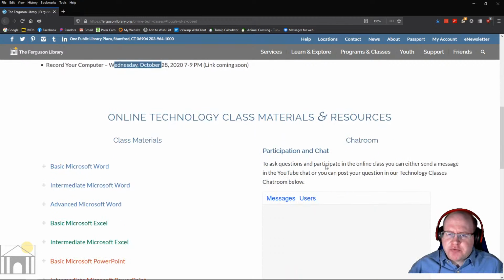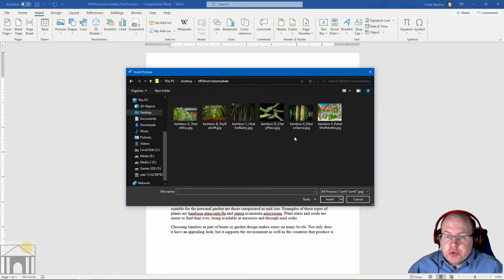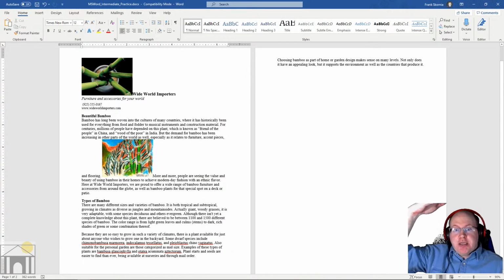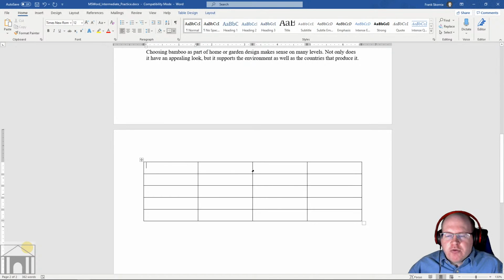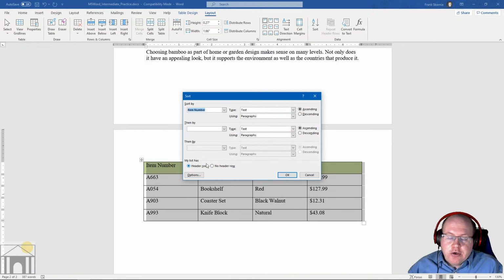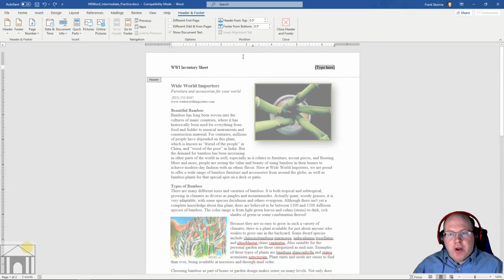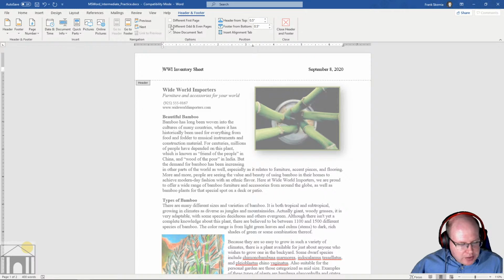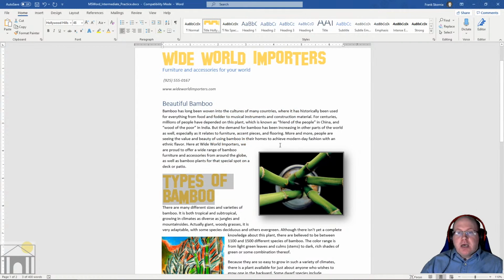Ferguson Library Presents: Intermediate Microsoft Word with Frank Skornia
A more advanced class for those already familiar with Microsoft Word basics.